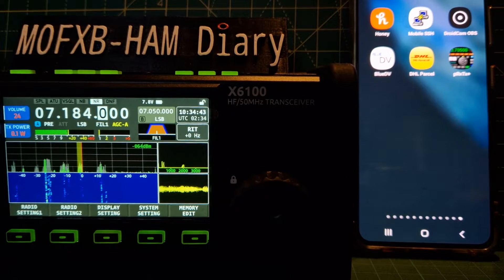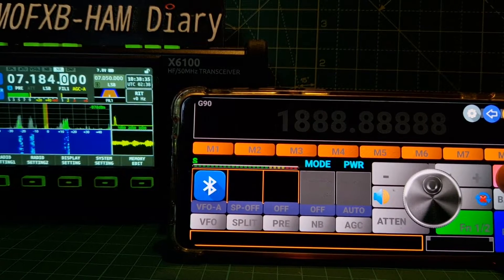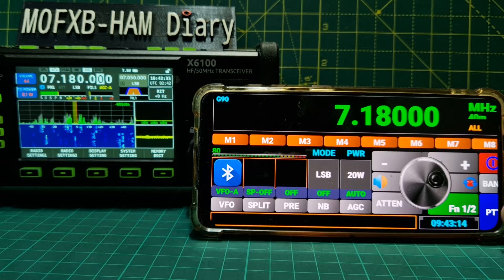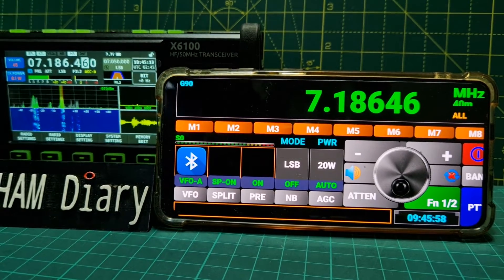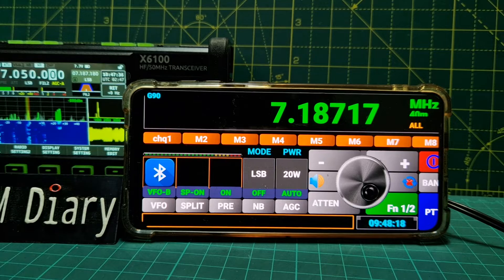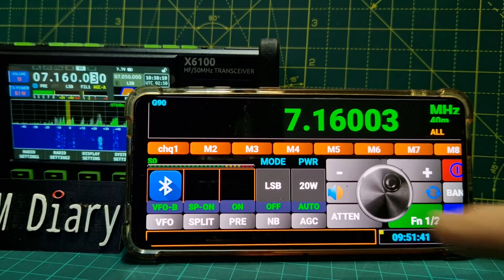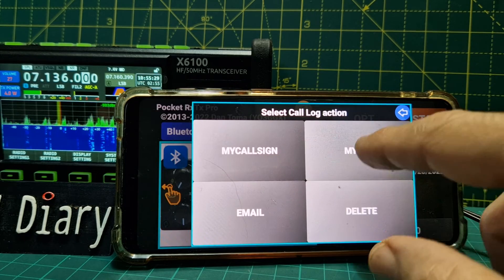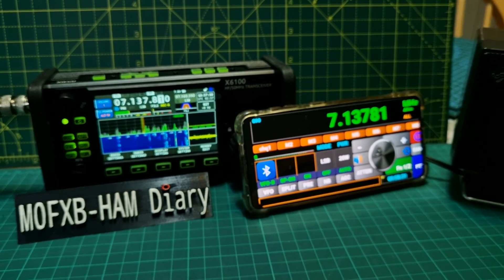XIEGU X6100 APP - SET UP Bluetooth